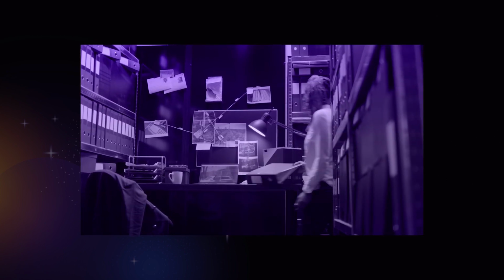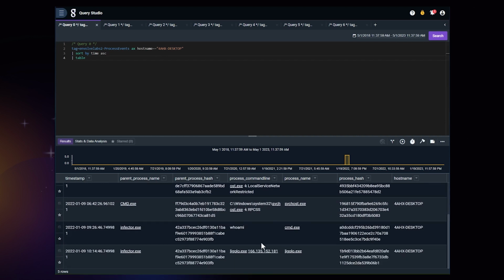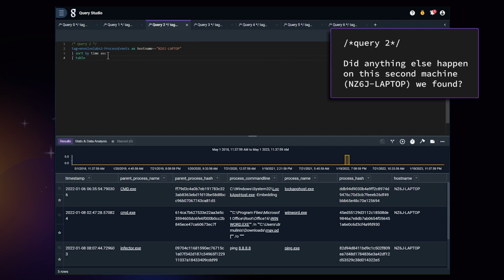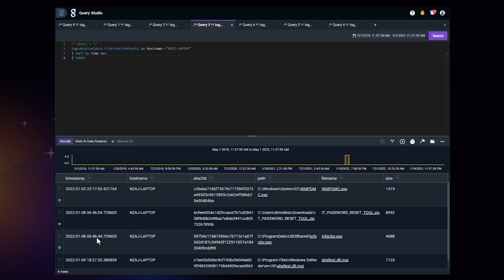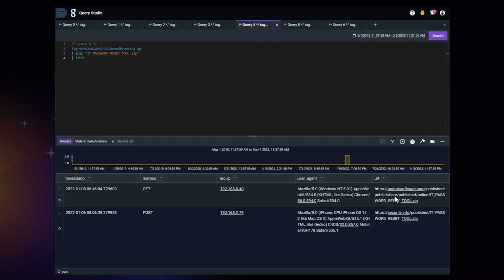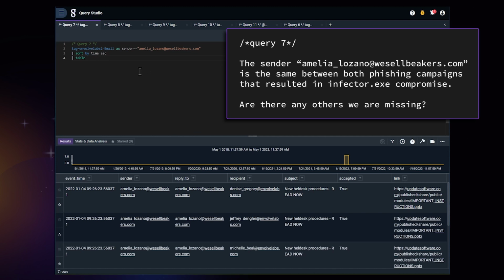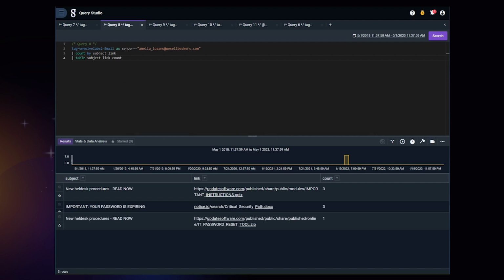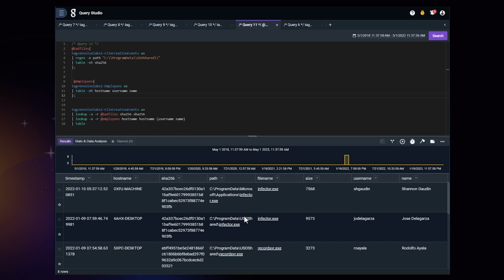Transitioning Triage to Investigations FULL